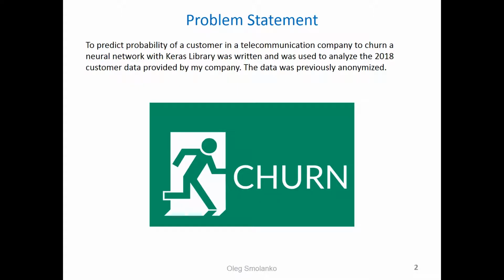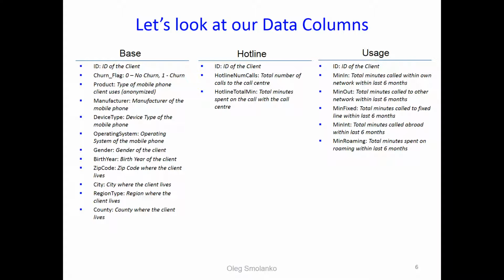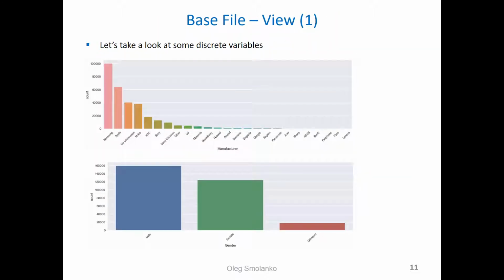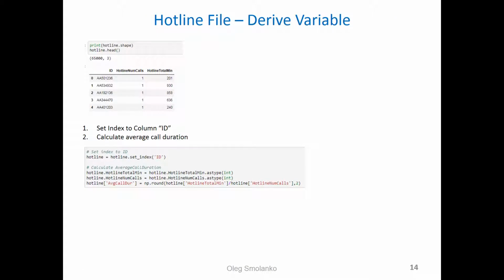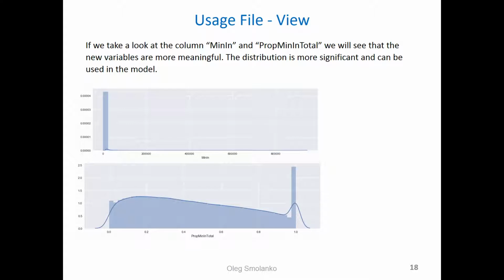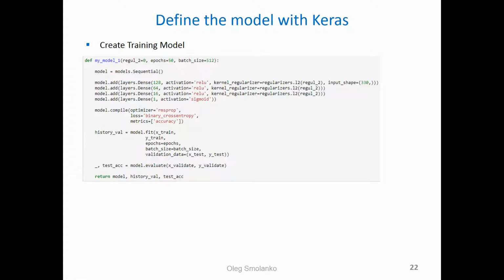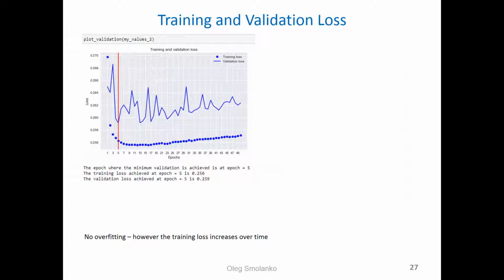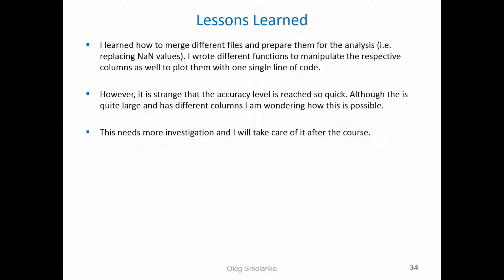Churn Case Telecommunication - 15 Minutes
Long format presentation for CSCI E-89 final project on churn case in the telecommunication industry